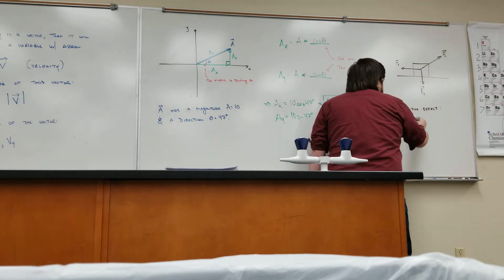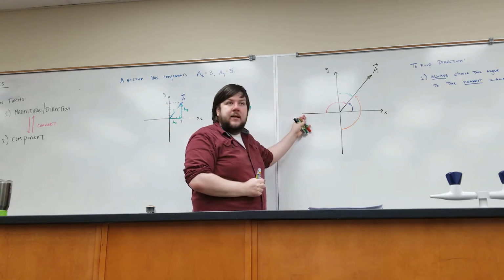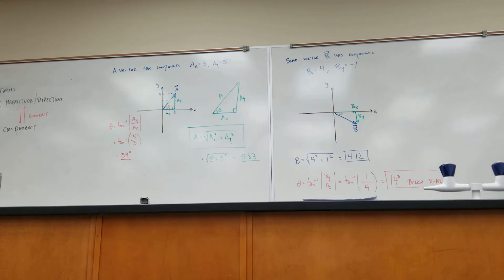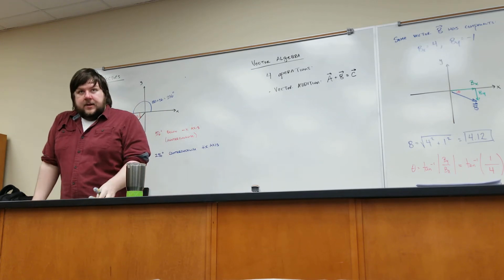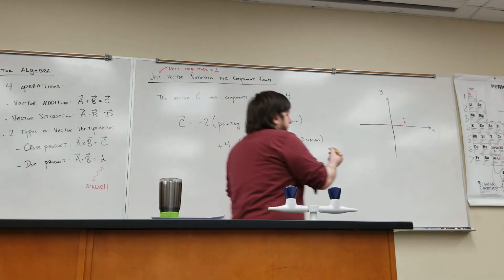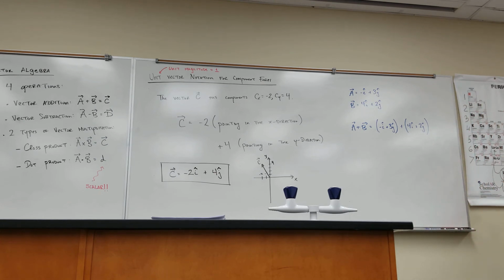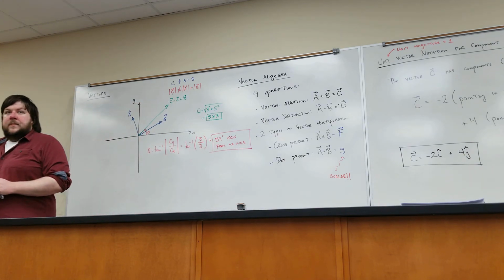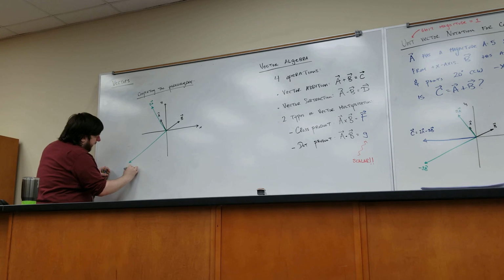Physics 2053 pt 2/ lecture 2